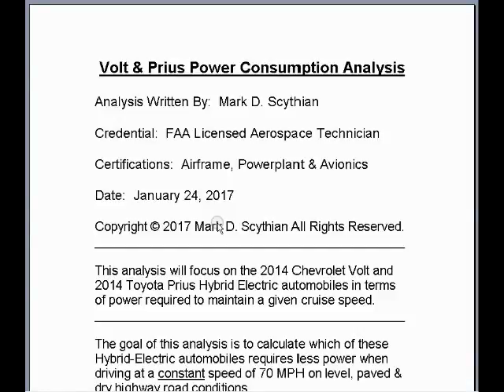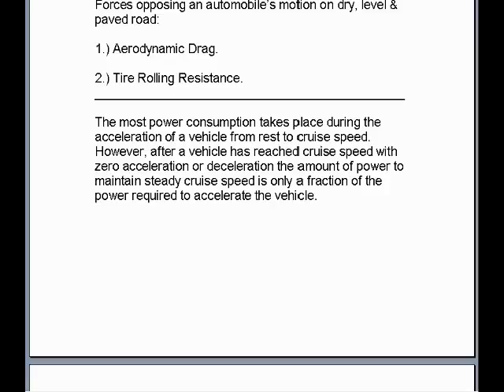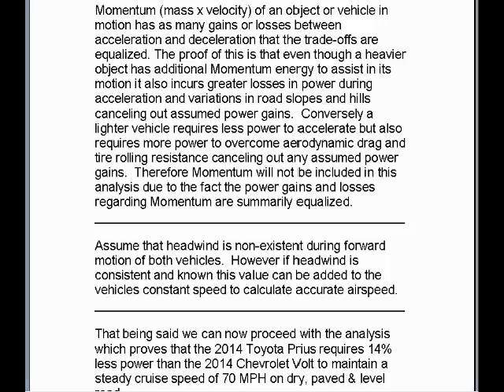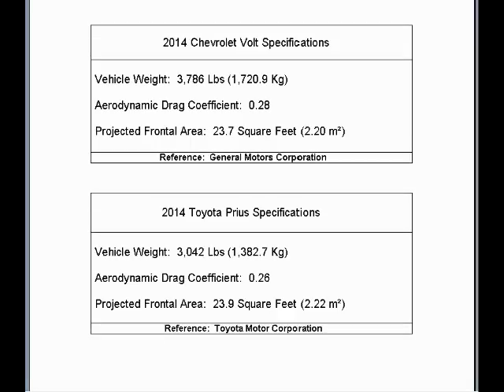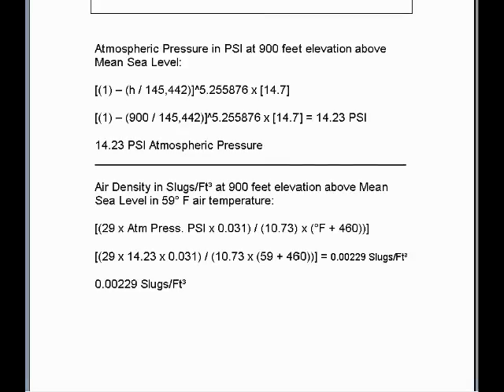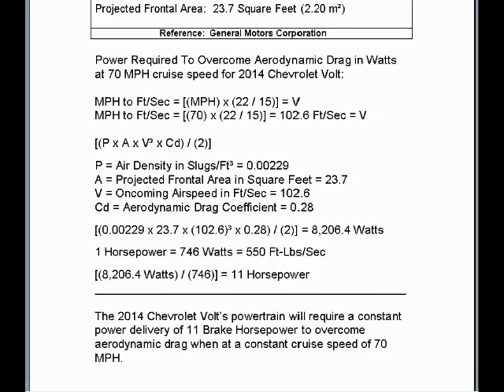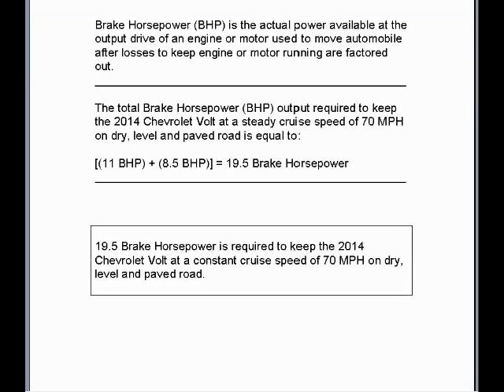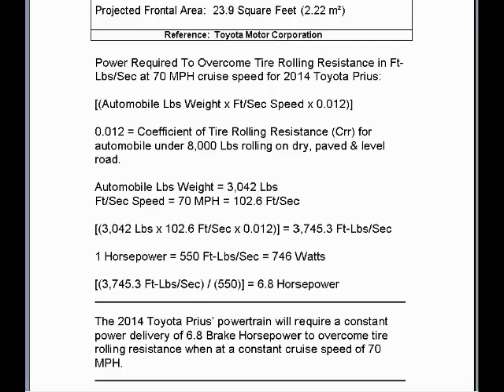2014 Chevrolet Volt & 2014 Toyota Prius Power Consumption At 70 MPH Cruise Speed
This video is an analysis which mathematically proves that the 2014 Toyota Prius consumes 14% less power than the 2014 Chevrolet Volt when both are at a cruise speed of 70 MPH on level, paved & dry highway road in typical driving environmental conditions.